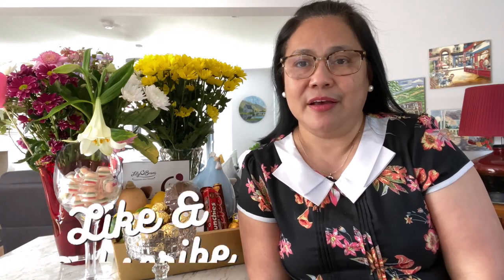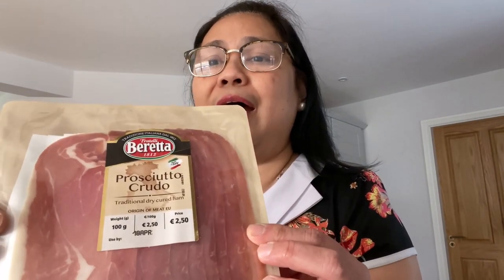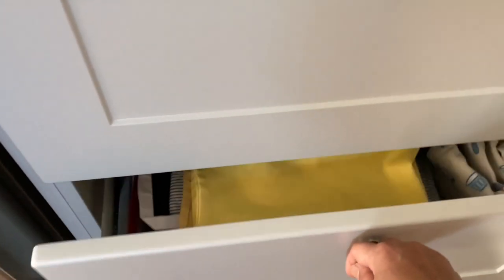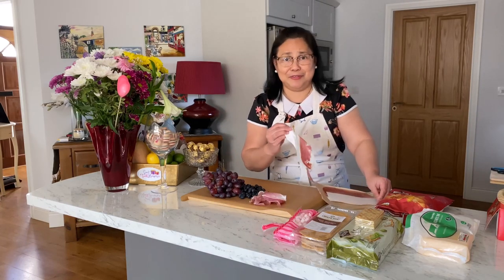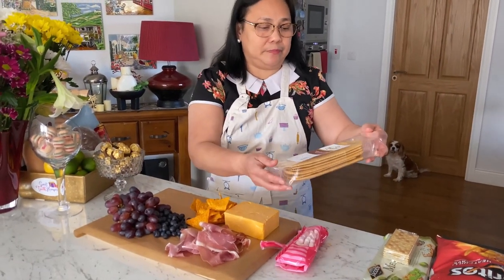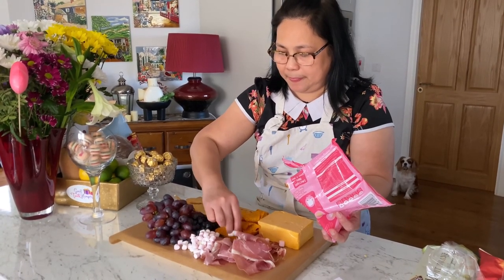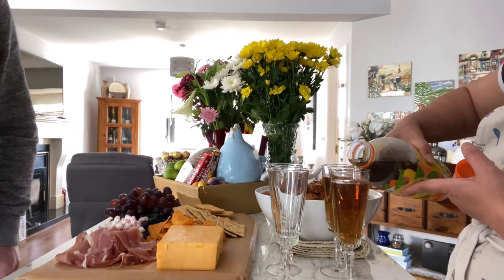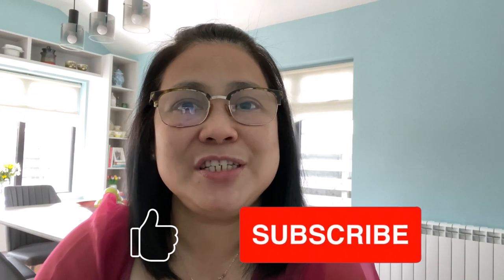Filipino Nurse in Ireland: How to make a Charcuterie Board for Easter Sunday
Easter is celebrated around the world in different manners. This Easter Sunday, I decided to make a charcuterie board for me and my family to enjoy. But after all the celebration, what is important is that families gather and reflect on the true meaning of why we celebrate Easter, which is the Resurrection of our Lord Jesus Christ after He died from the cross in order to save humanity from our sins.❤️🥰

Love,
Beth Cleary x